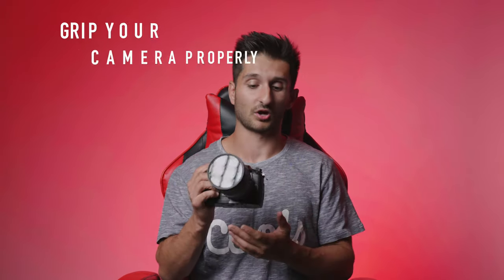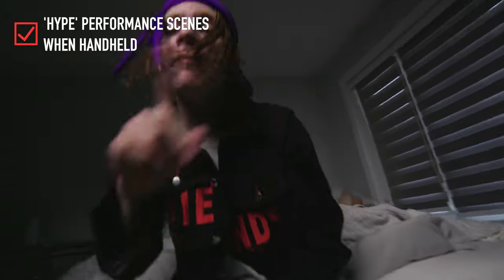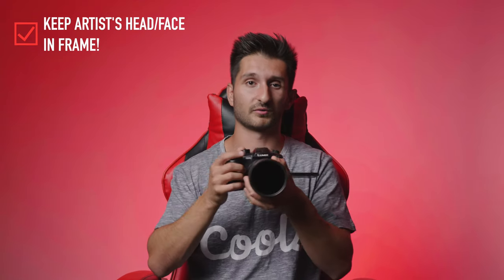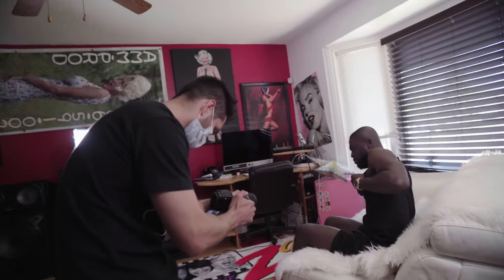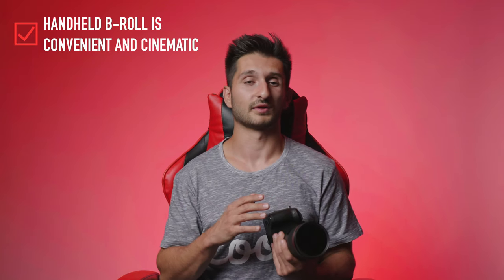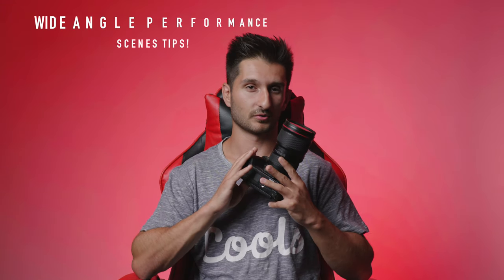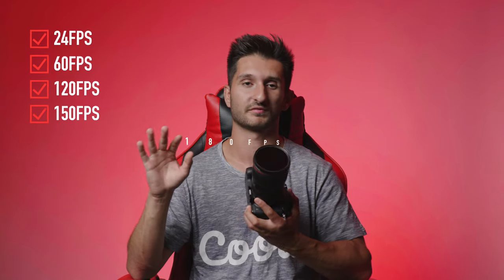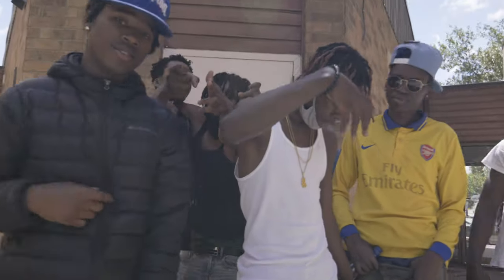Music Video Handheld Tips and Tricks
5 Music Video Handheld Tips To Make Your Music Videos BETTER!

In this video, I break down different techniques and give more insight on how to film better handheld video when filming music video performance scenes as well as b-roll scenes. This video explains in great detail how to hold/grip your camera properly for smooth, steady shots, frame rate settings, how long you should shoot your music video performance scenes and more.